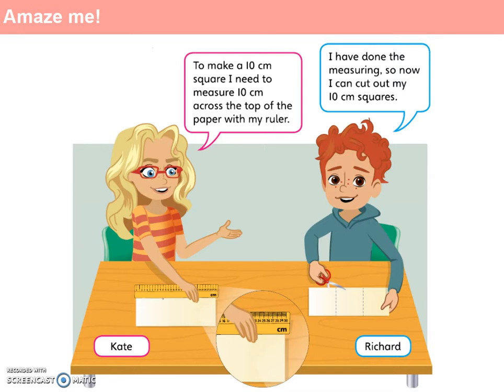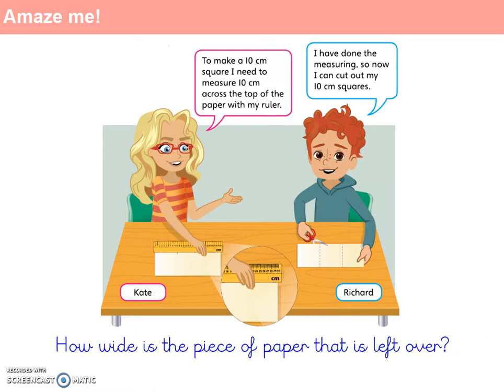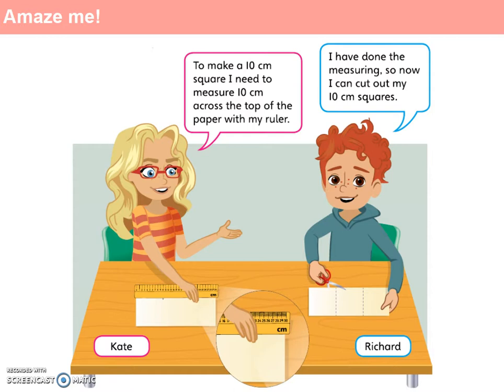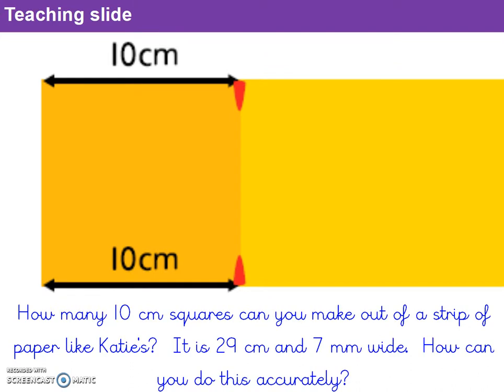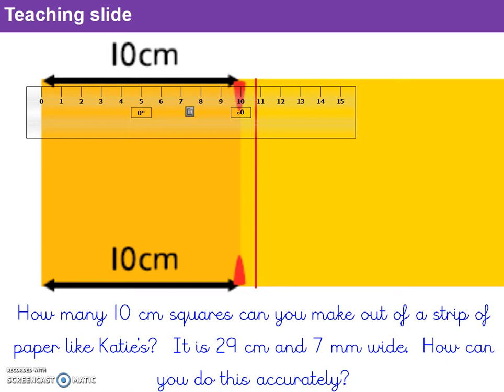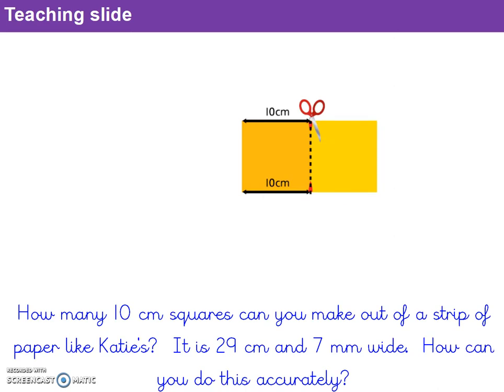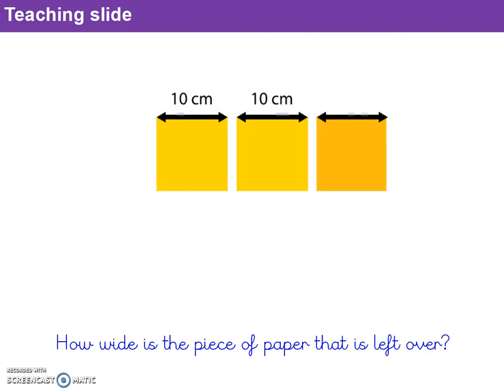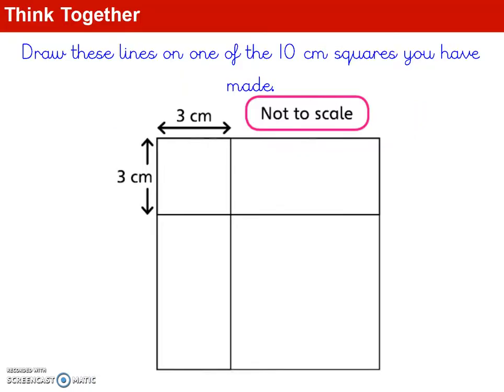How do I draw and measure lines accurately?